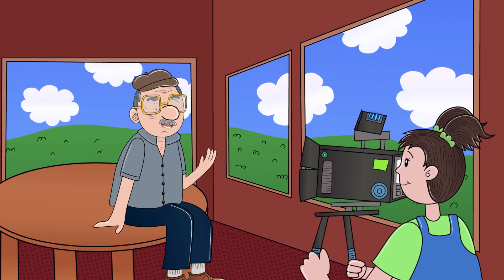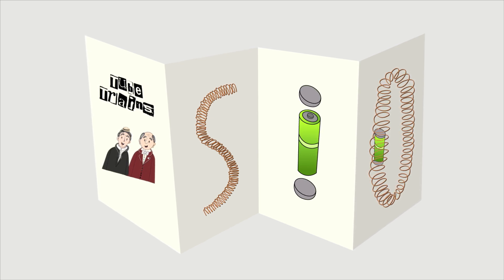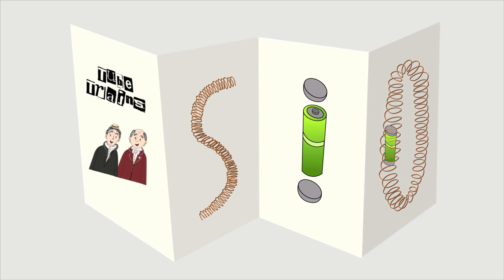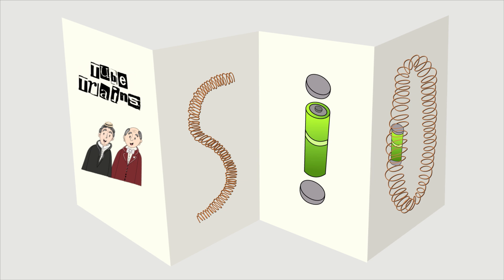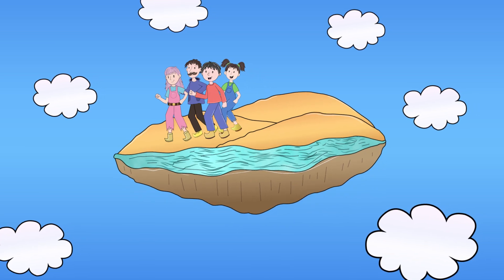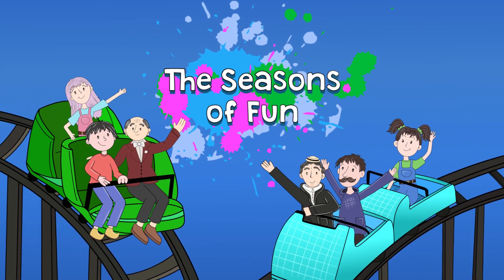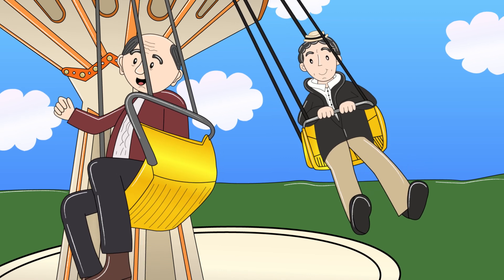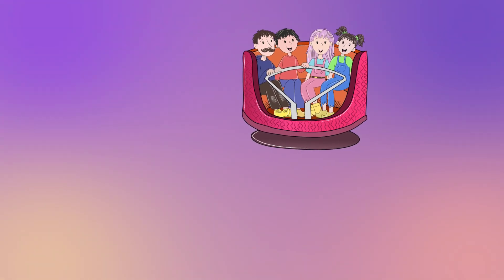Chin Wagging and Tinkering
RR chin wags about how Raspin knows how to find mystical creatures and the best times to search for them. He next makes  his own electric magnetic Tubular Train as Drivel and Twaddle help.

To make this electronic marvel follow what RR suggest in the video.
If your train won't move along the tube try changing the battery or,  turn; flip; the magnet on top of the battery over. Make sure that both magnets touch one side of the coil.
`Warning, after using the Tube Train, the batteries, coil and magnets can all become warm so Handle With Care